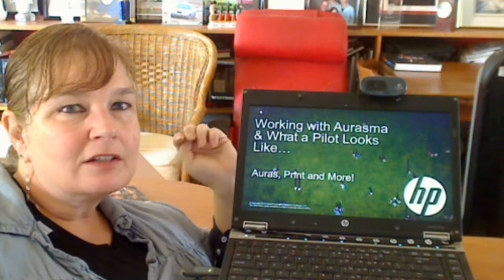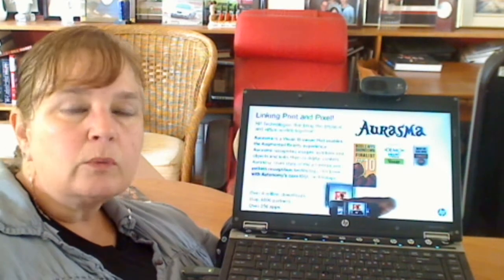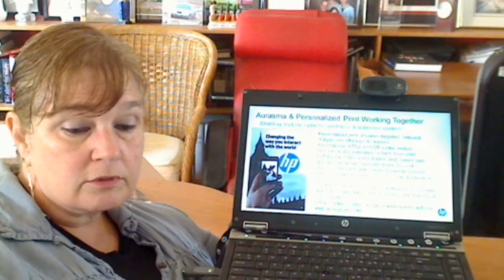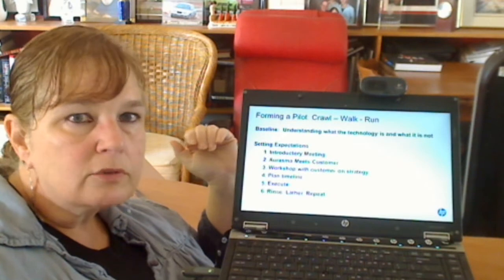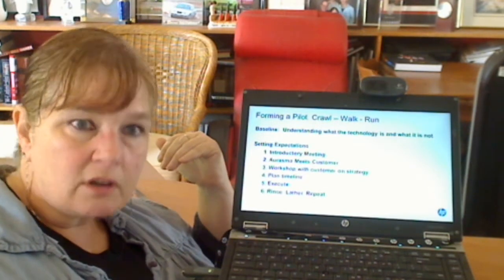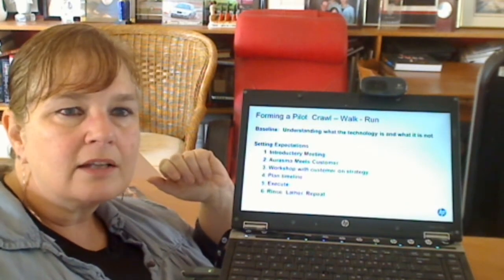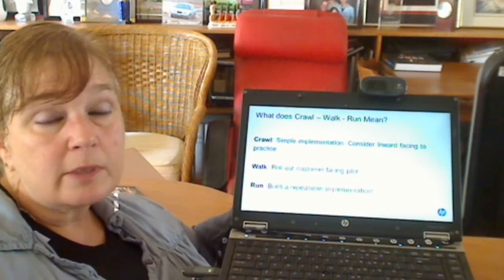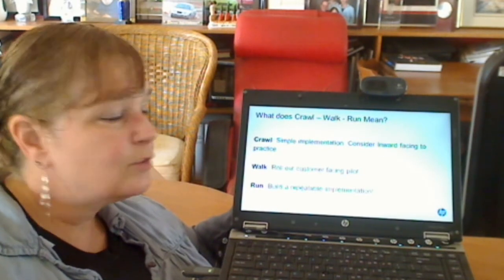Aurasma-How Pilots Work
How we see Aurasma + Print pilots.